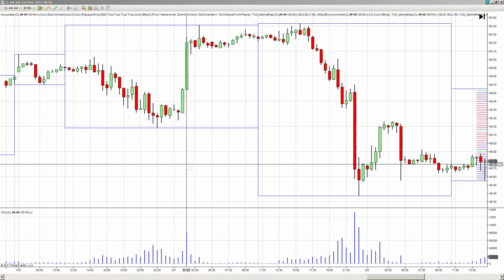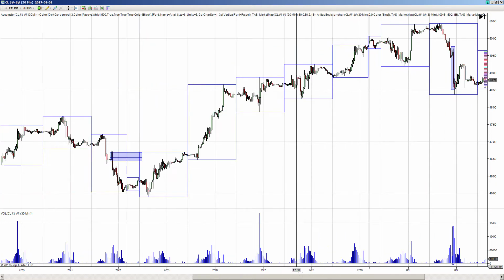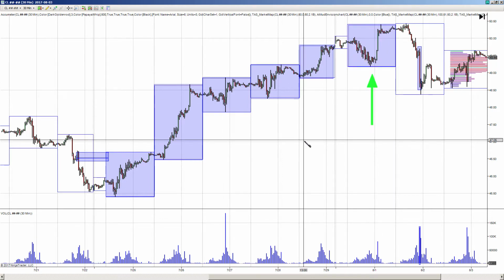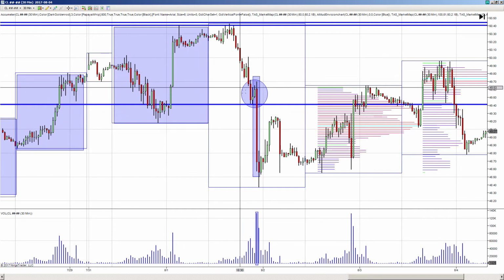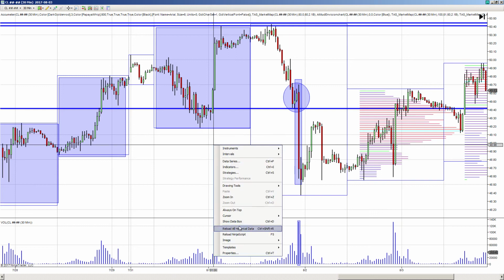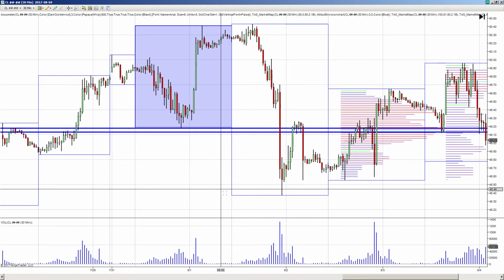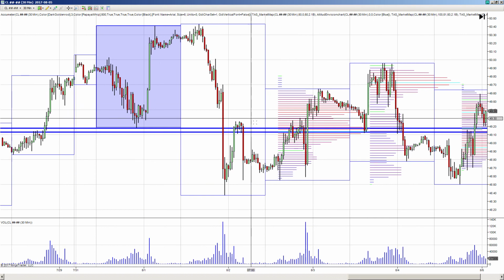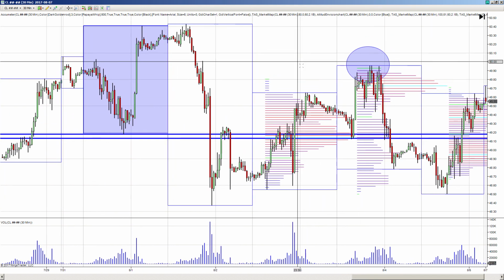⚡ Breakout Trades and High Volume trade spikes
Breakout Trades and High volume trade spikes article here:

When we have breakout trades from certain areas on our chart, we have to take a step back and analyze why this happens. Here we are looking at high volume trade spikes caused by a break of a level of support or resistance in the market.

High volume trade spikes can happen after a market has broken levels of support and resistance when the stop loss levels are triggered from traders who were holding positions. When you are trading these levels, you have to be mindful of how quickly the market can move past levels of prior support or resistance when, not only sellers are selling, but when long traders are exiting their trades as well.

These kinds of market situtations are key for aspiring traders as they can cause huge losses if they are not expected when a market has a breakout trade from a certain level. Even if a trader has a stop loss level in place, they can still experience slippage with targets.

When the market is making a push down to break a ongoing trend, like we see in the video, this can be one of the key bear signals that you have to pay attention to before you enter a long trade. As we can see the bear signals happening on day 6 of this trade that make it less then opportune to enter.

We have to pay attention to these key levels of support and resistance in order to manage ongoing trades, or before we enter into new trades as they can offer levels of support or levels of resistance that allow us to detect reversals.

The question often comes up with new traders that experience trade losses when they learn to trade about how they can avoid slippage with targets. You can never stop all slippage or losses when you learn how to day trade, but having the knowledge of areas like these will give you the ability to anticipate possible high volume trade levels.

I strive in this channel to deliver a mix of trading knowledge and practical, applicable, how to trade information related to stocks, futures and Forex markets whether you be a daytrader, stock trader, futures trader, or CFD trader.